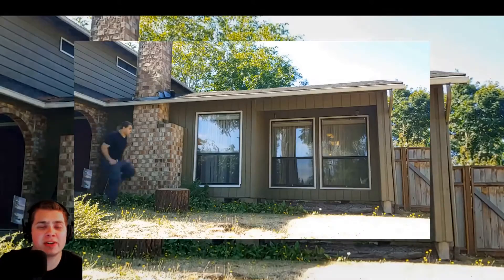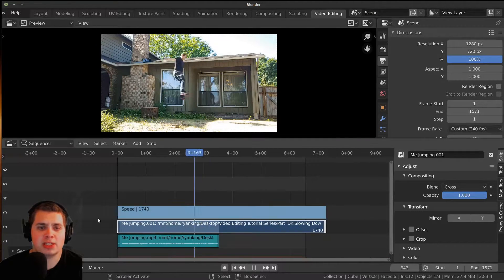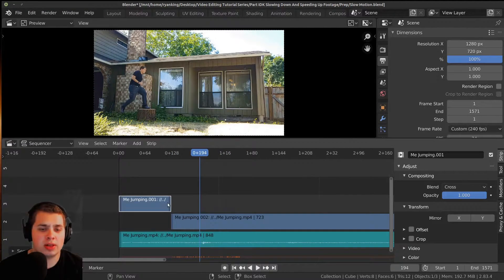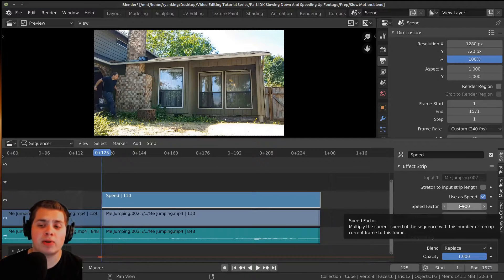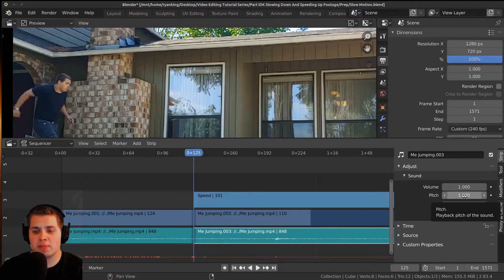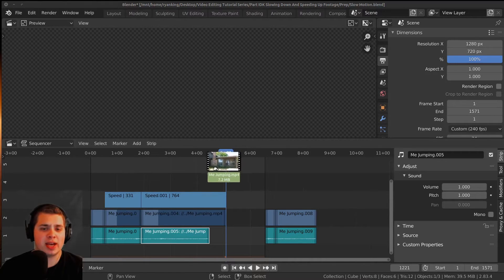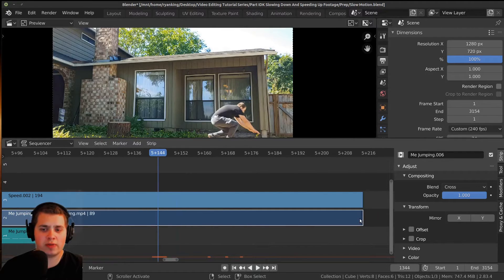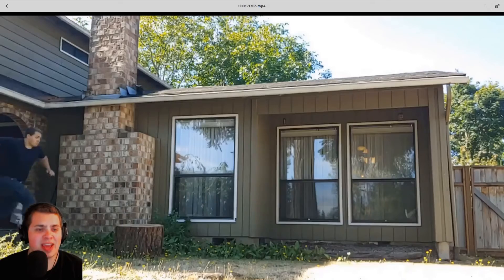Video Editing in Blender 2.8 - Part 6: Speed Up/Slow Down Video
Welcome to part 6 of my Blender Video editing tutorial series. In this part I will show you how to speed up or slow down your videos.